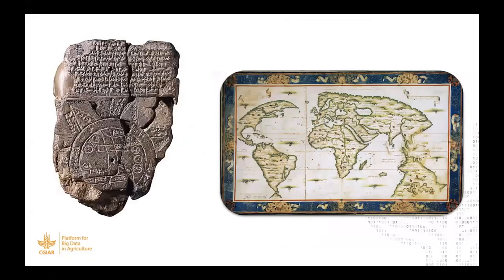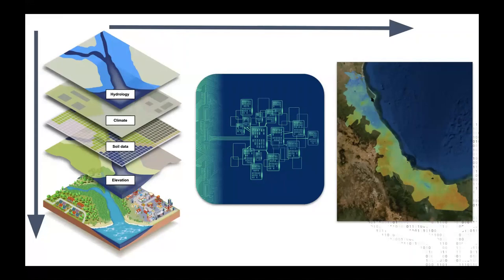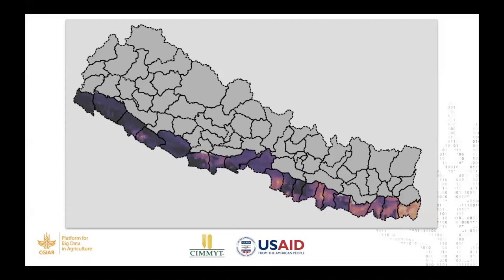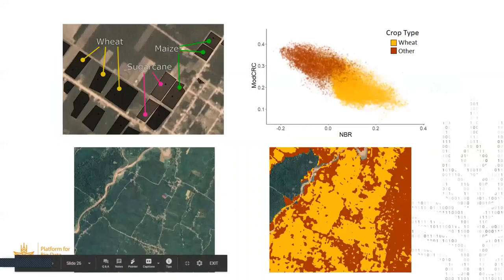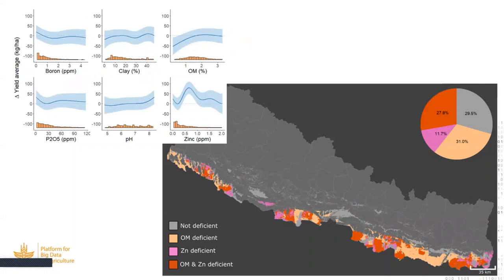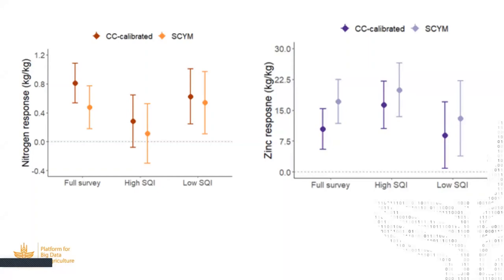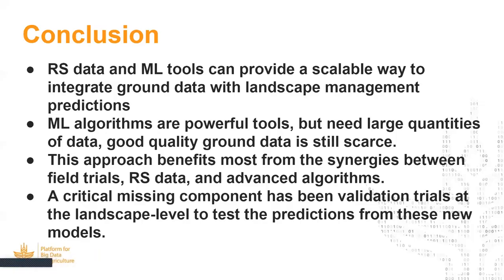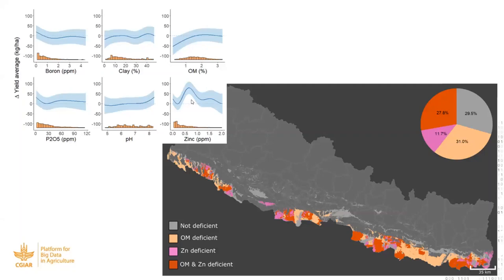Webinar - Digital soil mapping: Applications for fertilizer management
We live in the age of ‘Big Data’. While these new tools are transforming lives at a rapid pace, there are still many opportunities to apply big data approaches to improve on previous efforts in agricultural analytics.

In this webinar, we present two approaches to build on traditional analytical to link soil data to agronomic and fertilizer recommendations at the landscape-scale.